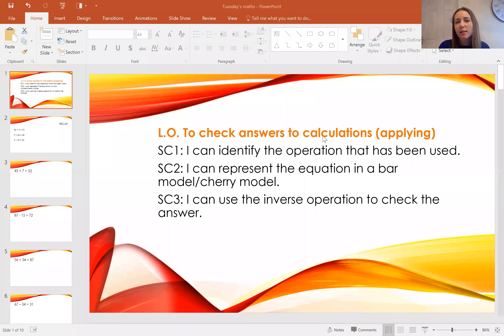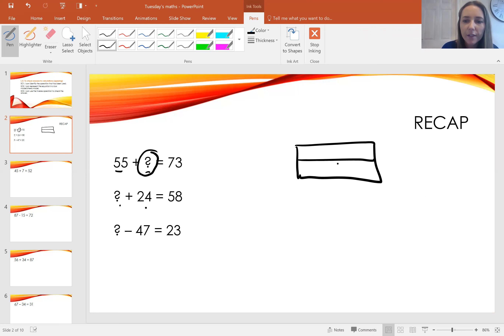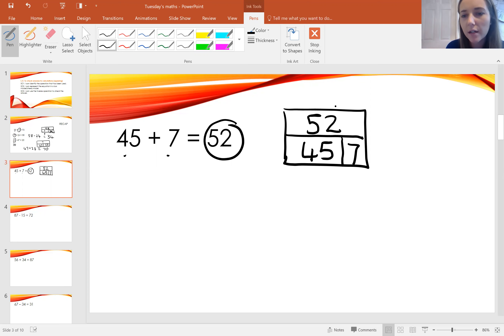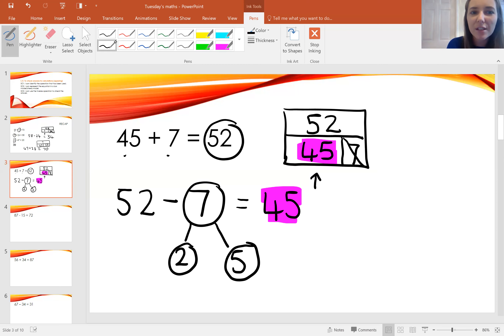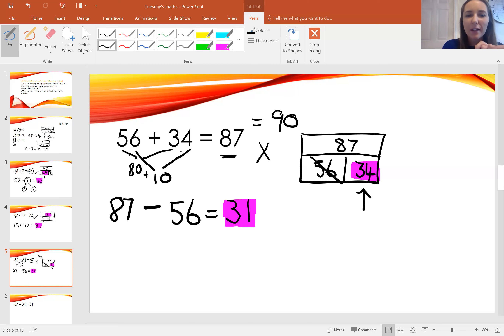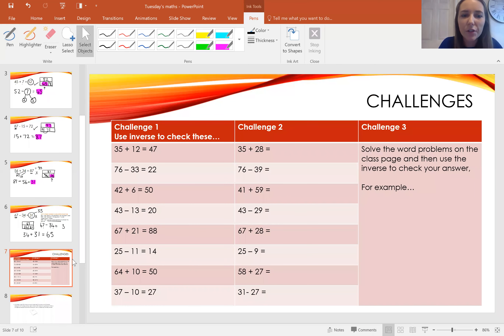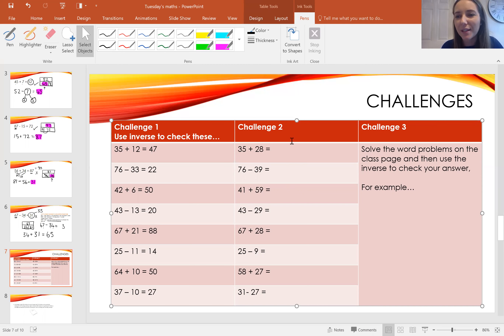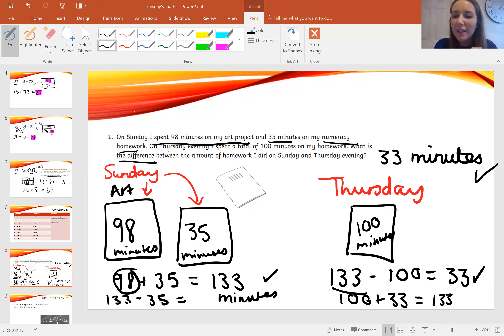Tuesday's maths lesson